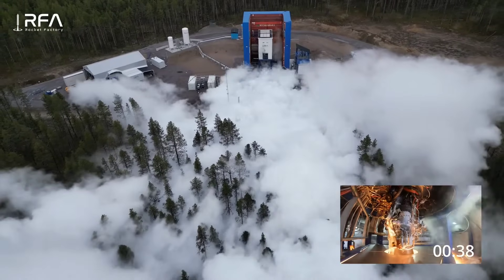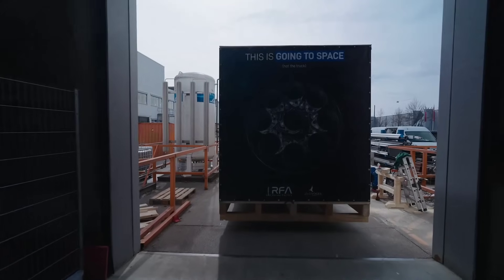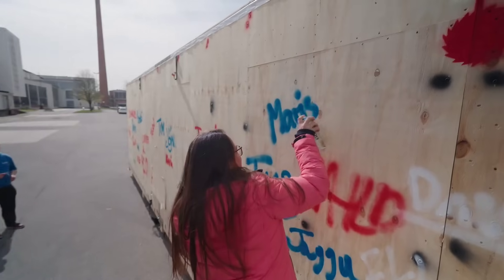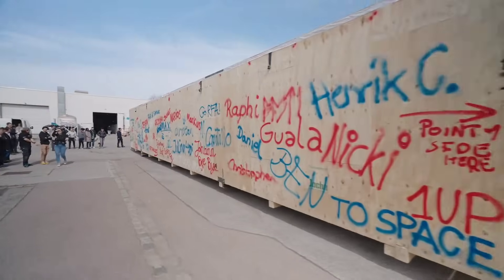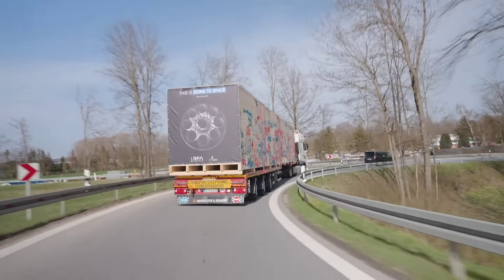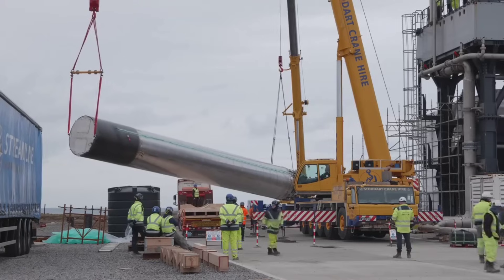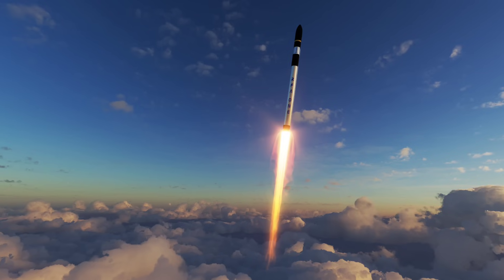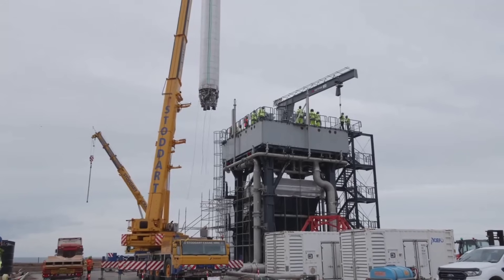Germany and Britain prepare to make history and take on SpaceX! RFA ONE arrives in Saxavord!!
Big news from Shetland! RFA ONE has arrived and is weeks away from liftoff!
But what makes this German rocket so important?